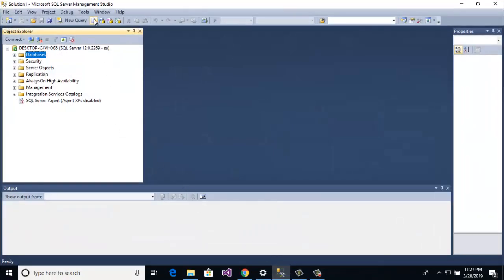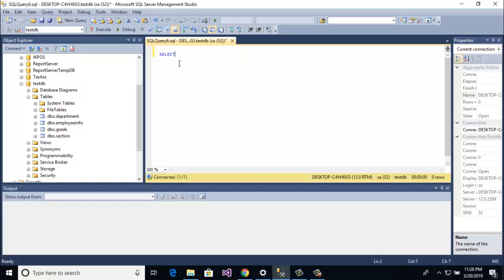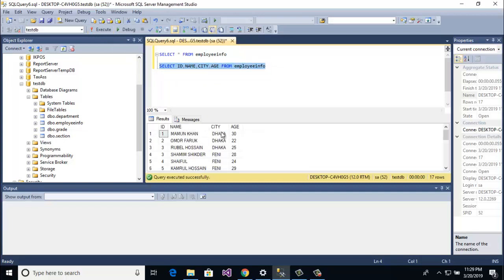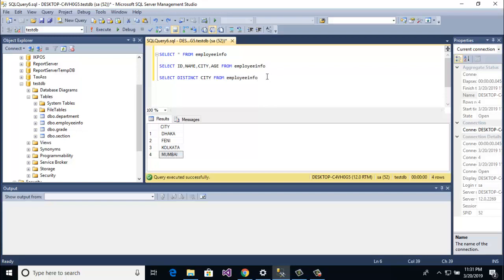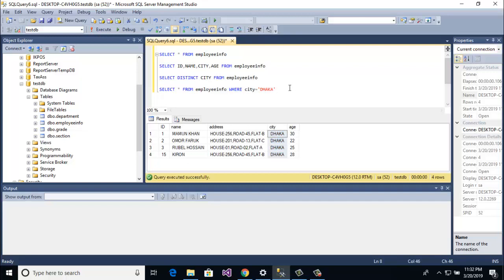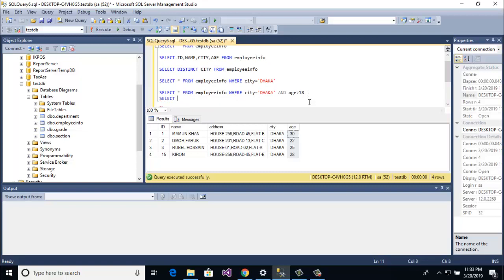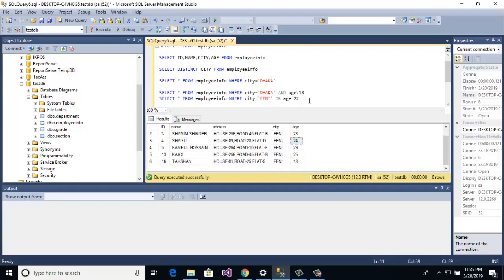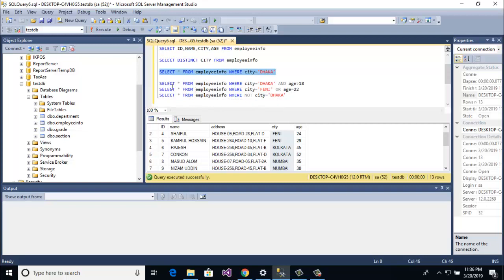SQL SELECT STATEMENT WITH WHERE CLAUSE(IK SOFTBD)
In this Tutorial We have learn How to Write SQL Command/Query for Select Statement, Where Clause, and (AND,OR,NOT) Operators in SQL Server.